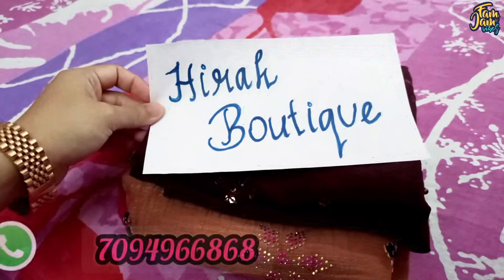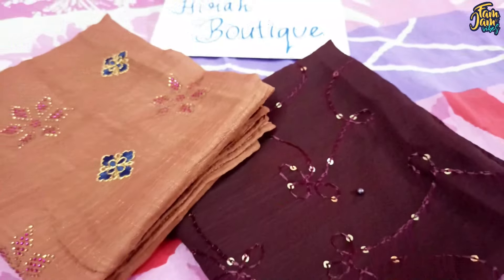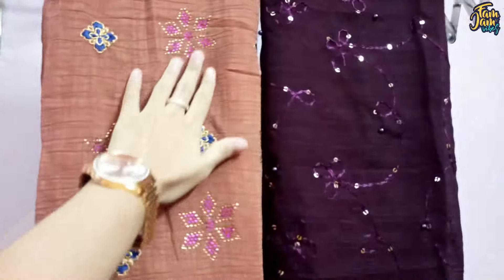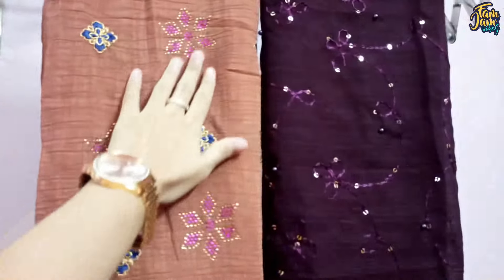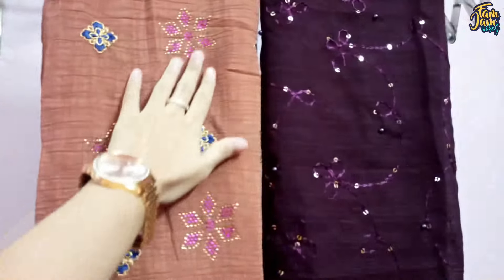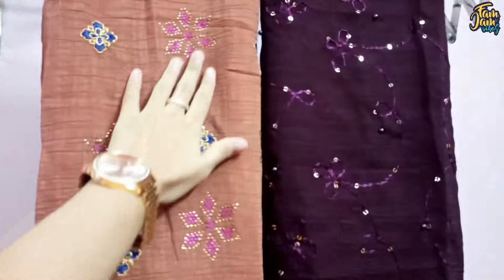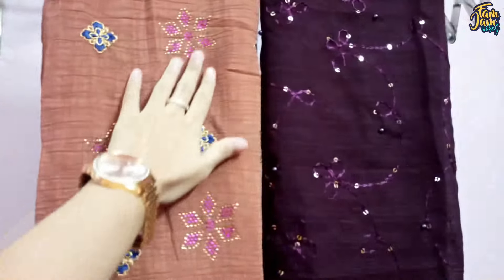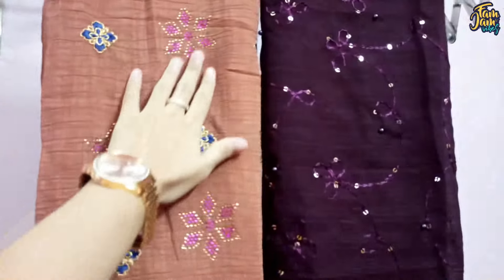அடேங்கப்பா..! இவ்வளவு ஐட்டம்ஸ் ஆ?? 😳 | My Early Morning Routine | Hijab Review | Tamil Vlog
W hotel is situated in Yas Island, Abudhabi. We went to try their breakfast buffet. We totally loved it and enjoyed a lot.. ❤️

Hira Boutique

Hira boutique is active on WhatsApp group link than insta page. So for ordering/ to view more designs and more colors try contact in WhatsApp or WhatsApp group link.